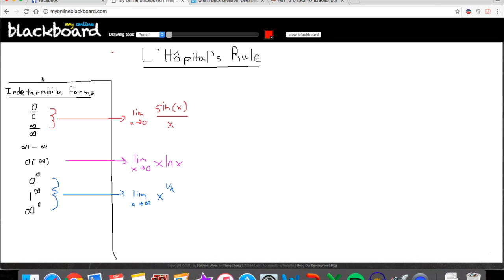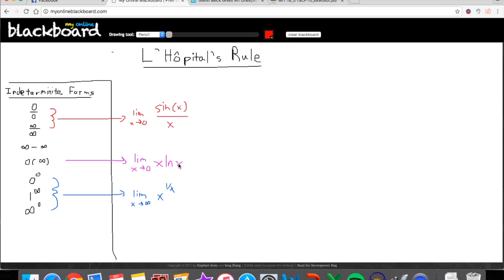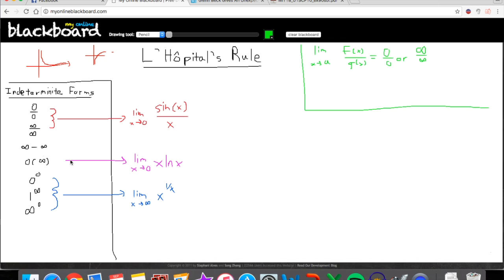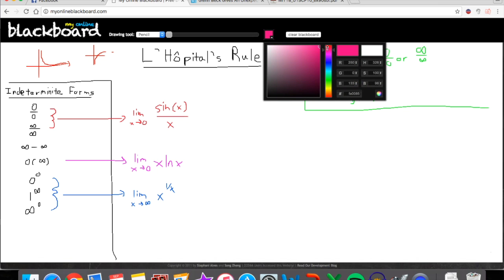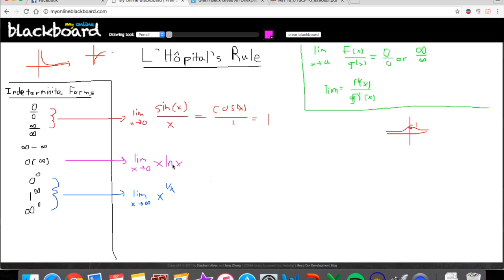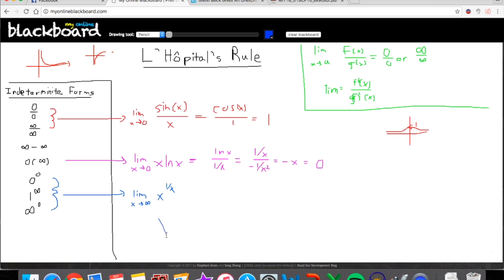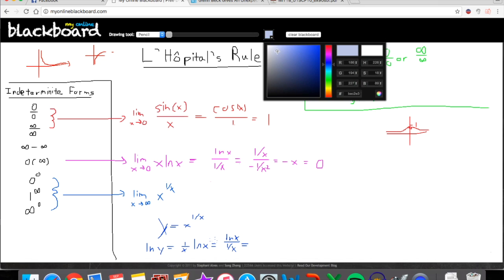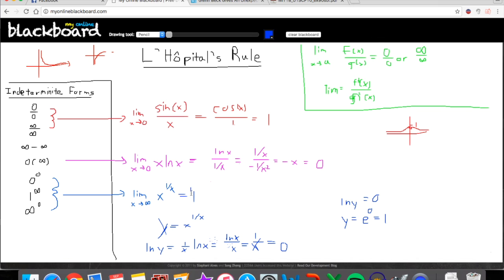SVC 14: L'Hôpital's Rule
This video will cover an important rule for finding limits where, initially, the answer is indeterminate.